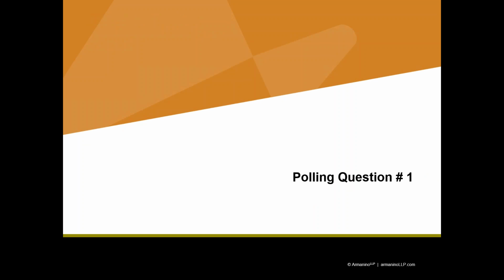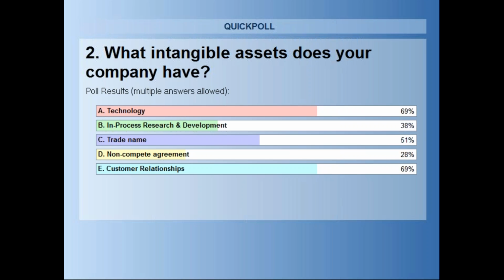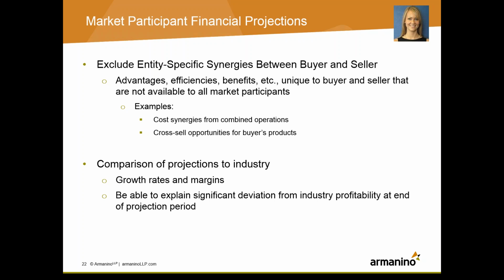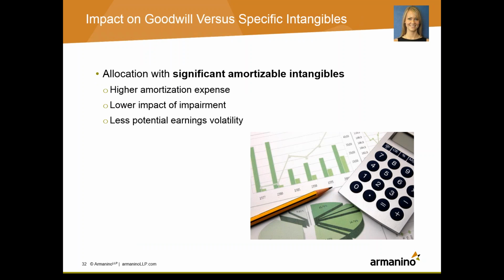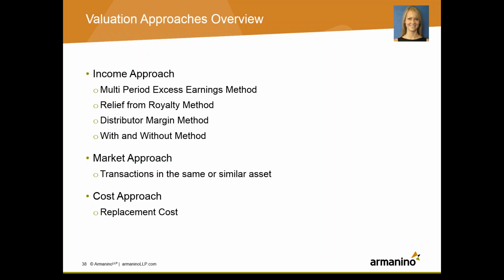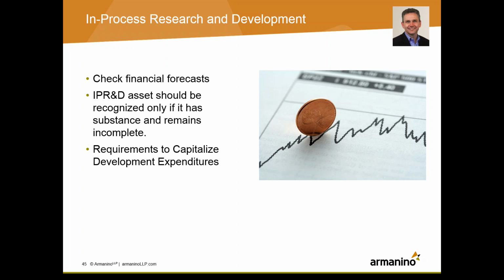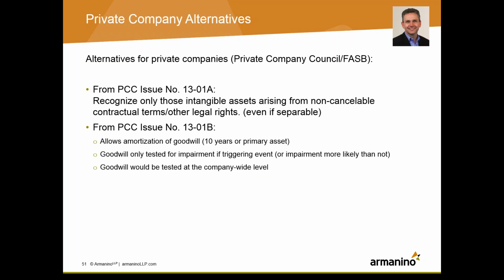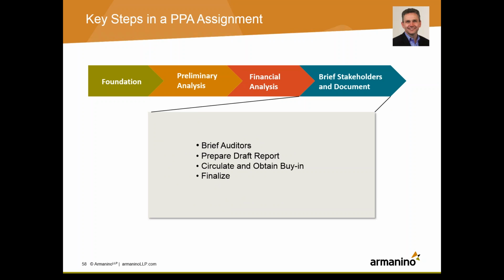Accounting for Business Combinations ASC 805 Purchase Price Allocations 101916